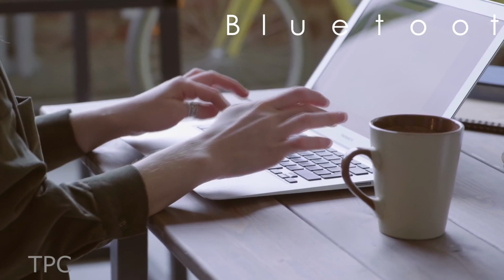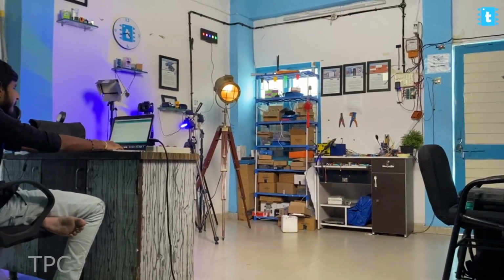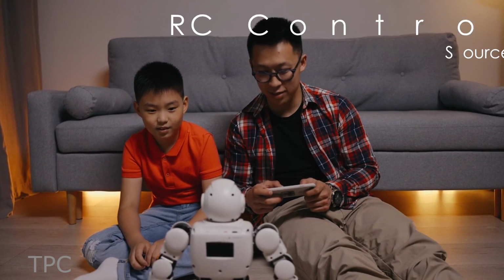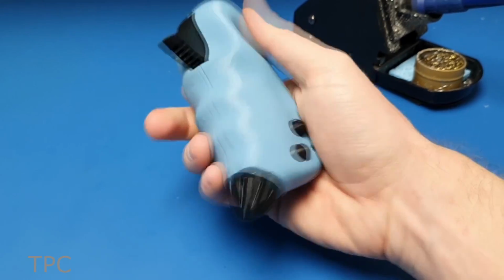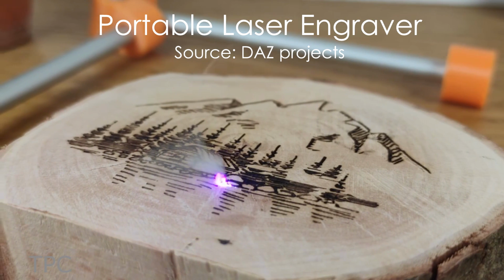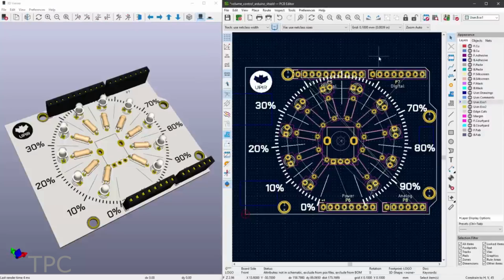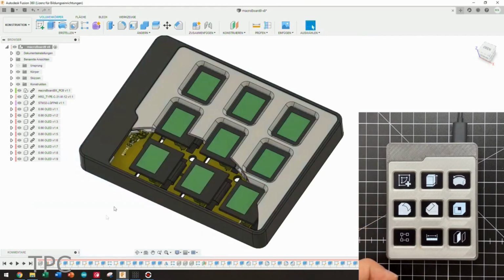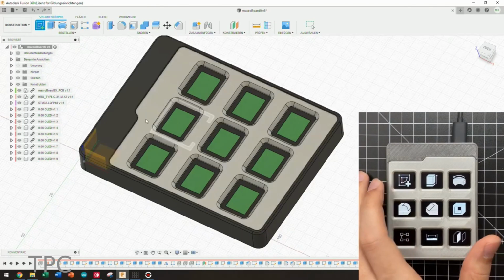Prototype "Multiple Circuits" on this PCB!!! (+9 PCB Projects)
Learn how you can make this Universal PCB and 11 other projects using ESP32, Arduino & other Microcontrollers.

About JLCPCB:
JLCPCB is a leading global PCB manufacturer, that provides the rapid production of high-reliability and cost-effective PCBs with the best customer experience in the industry.

About Altium:
Altium is the industry’s leading PCB design software that combines schematic, layout, and everything else you need in one environment to effortlessly design printed circuit boards.

Project links:
12. PCB Photo Frame | Source: IndoorGeek

11. Neck Monitor | Source: Elite Worm

10. Universal PCB | Source: Volos Projects

9. Bluetooth USB Rubber Ducky | Source: techiesms

8. All in One Arduino Robot | Source: EDISON SCIENCE CORNER

7. RC Controller | Source: Smart Solutions for Home

6. LORA GPS-Tracker | Source: makermoekoe

5. Electric Candle | Source: Volos Projects

4. Arduino Calculator | Source: Volos Projects

3. Portable Laser Engraver | Source: DAZ projects

2. Volume Controller | Source: upir

1. Keybon: Adaptive Macro Keyboard | Source: Max Kern

Chapters:
00:00 Intro
00:13 PCB Photo Frame
00:55 Neck Monitor
01:43 Universal PCB
02:34 Bluetooth USB Rubber Ducky
04:04 All-in-One Arduino Robot
04:49 RC Controller
05:40 LORA GPS-Tracker
06:27 Electric Candle
07:07 Arduino Calculator
07:52 Portable Laser Engraver
08:36 Volume Controller
09:20 Keybon: Adaptive Macro Keyboard
10:12 Outro

Kits we recommend

The only Raspberry Pi kit you need(our pick):-

All in one Arduino Kit (our pick):-

ESP8266 Weather Station Kit:-

Best ESP32 Kit(our pick):-